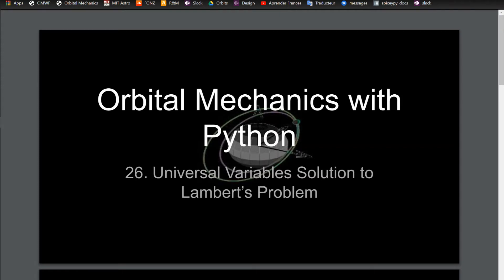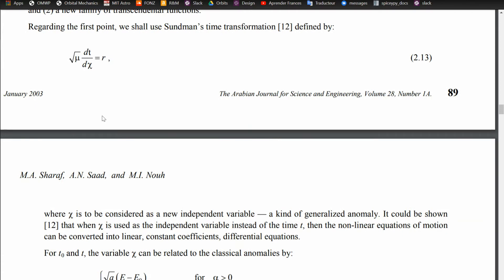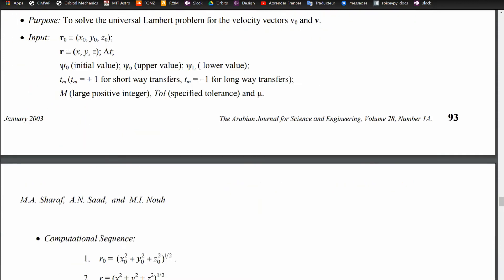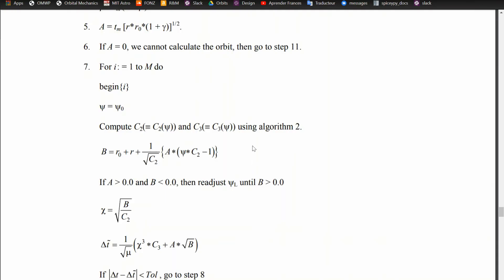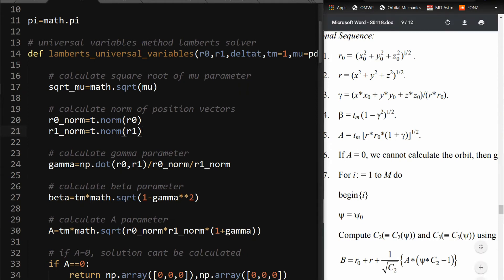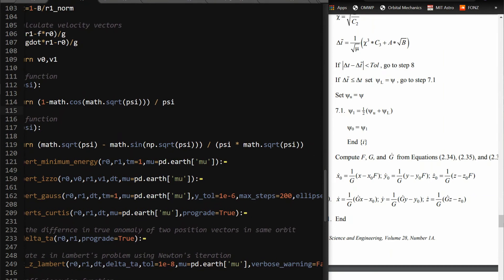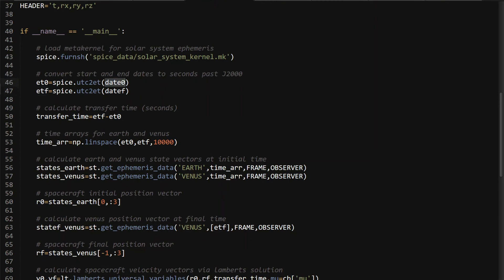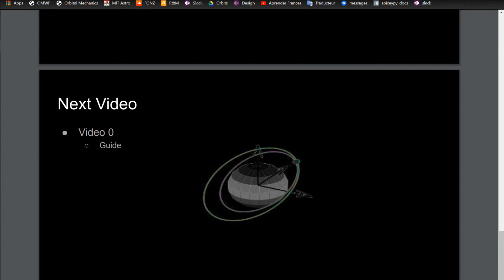UV Solution to Lambert's Problem | Orbital Mechanics with Python 26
In this video I go over the universal variables algorithm used to solve Lambert's problem. I go over the algorithm from a scientific paper covering the topic. I then show an example script where I create a 90 day Earth to Venus transfer.